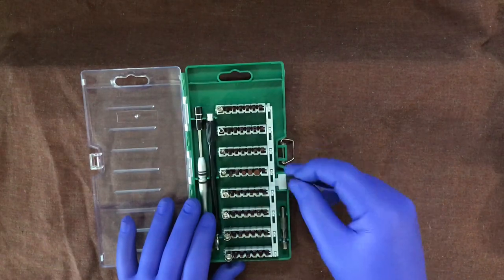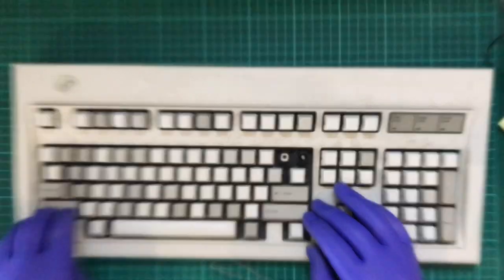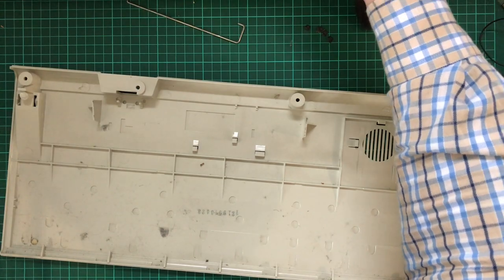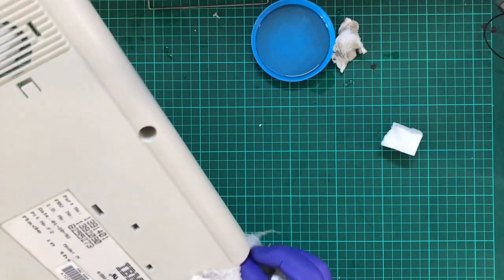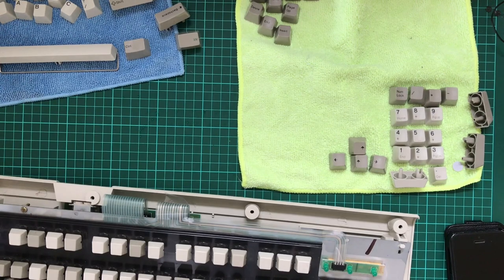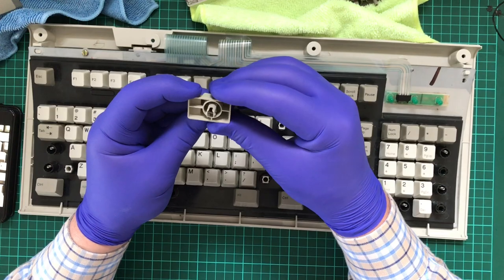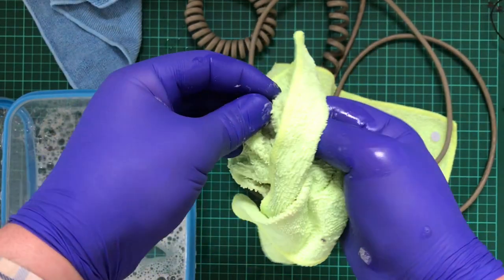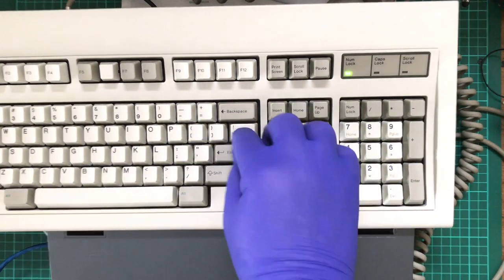IBM model M refurbish/clean.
So, I had a bit of a shock, some weeks ago now.

Well, looks like I have a new old toy and if I can at some point, I'd love the F6 key and once the stuff comes in, I can try to turn this into a USB and Bluetooth keyboard